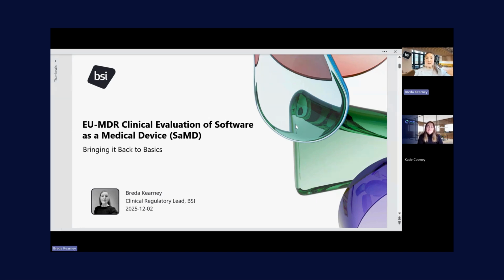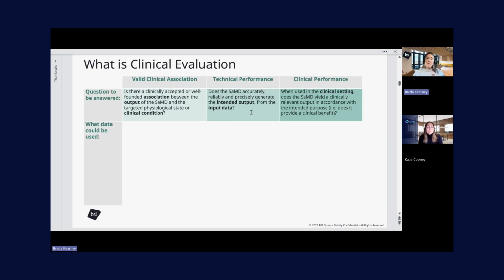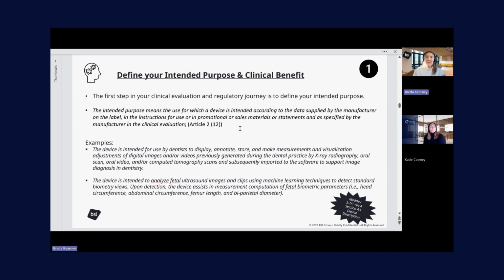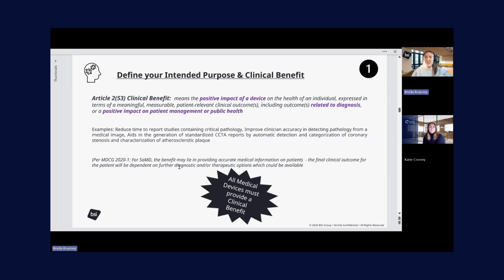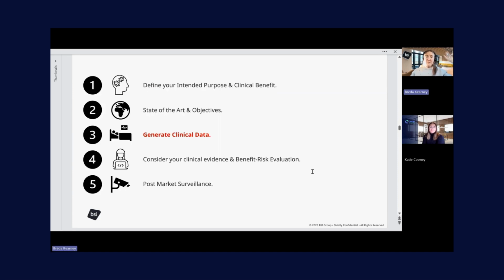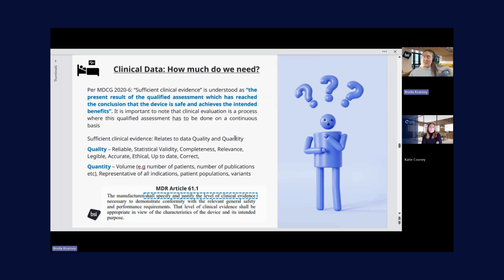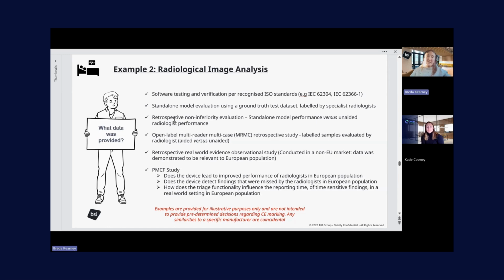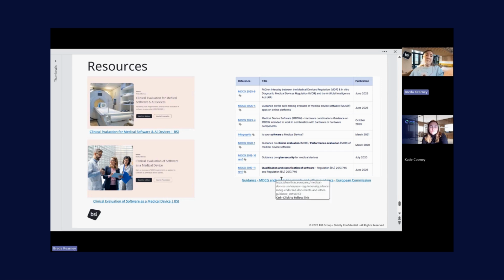EU-MDR Clinical Evaluation of Software as a Medical Device (SAMD): Bringing it back to basics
In this webinar we will explore the basic principles of generating a clinical evaluation in accordance with the requirements of EU-MDR 2017/745 for software as a medical device, including what needs to be considered to avail of the clinical data exemption provided for by Article 61(10). We will also discuss some of the common pitfalls identified by the notified body during clinical evaluation assessment of these devices.